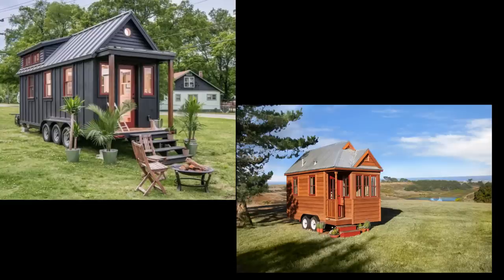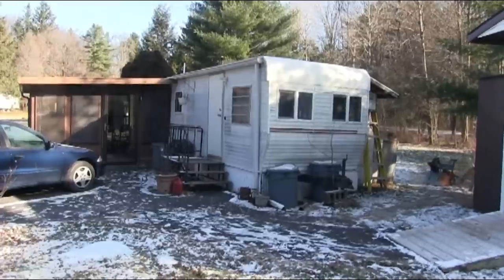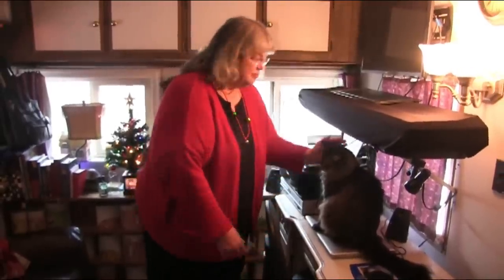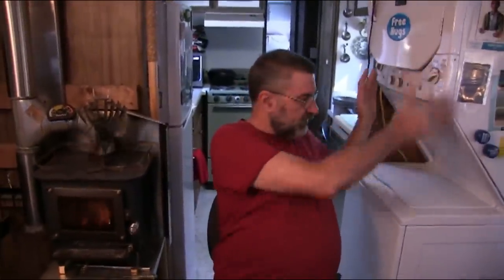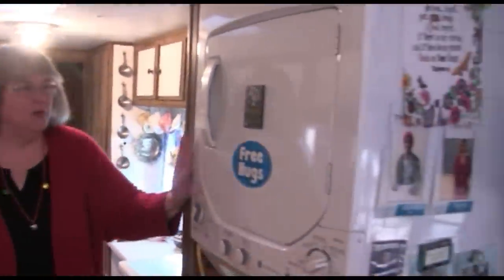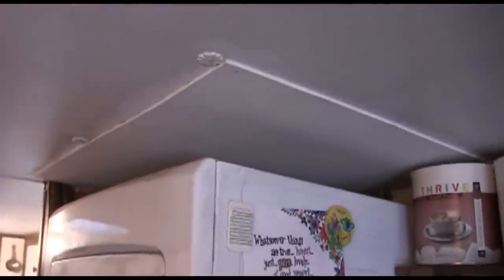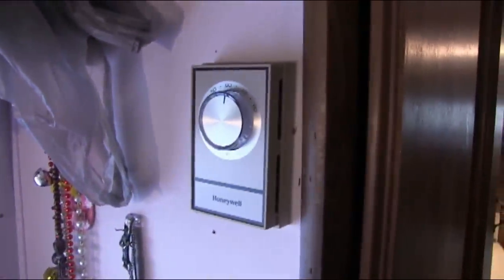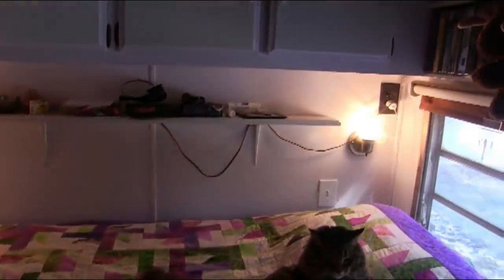RV Tinyhouse Tour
Here is a new, updated tour of our RV Tinyhouse.